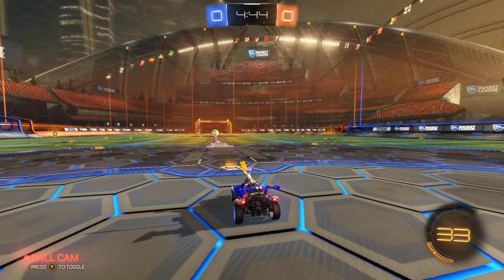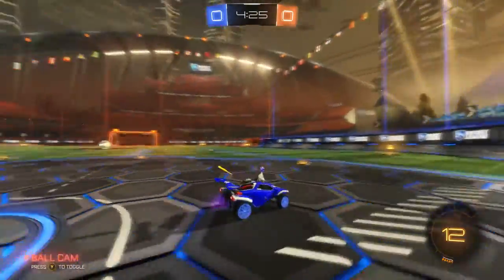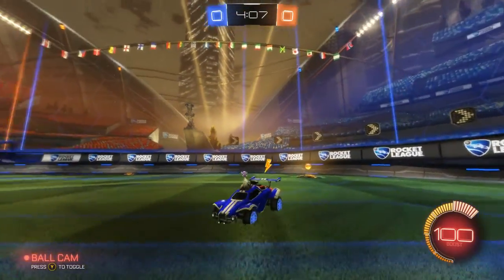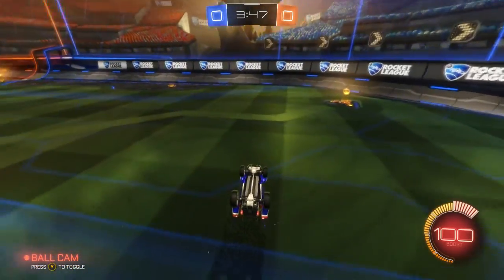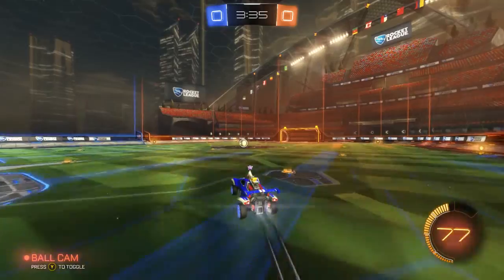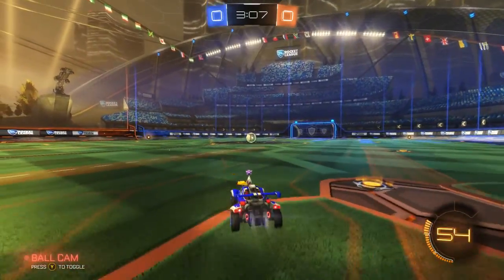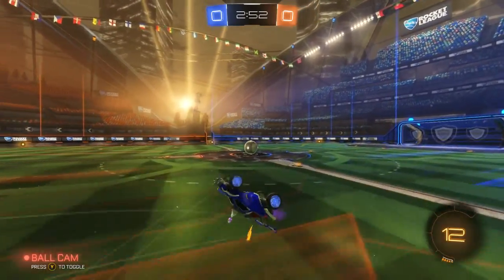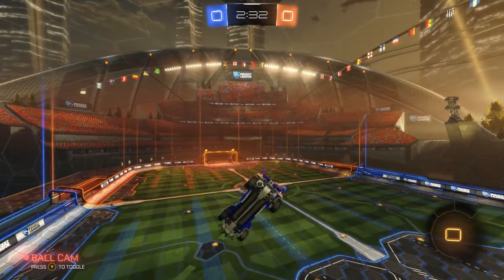Rocket league | Titanium White Octane Showcase